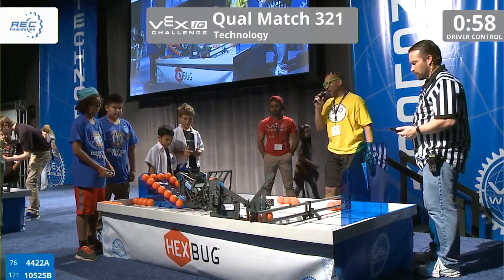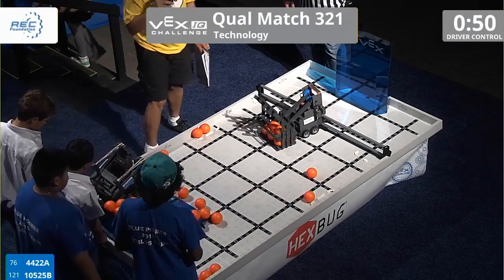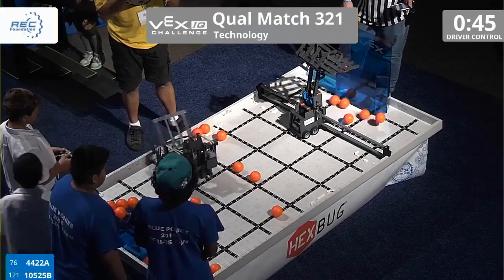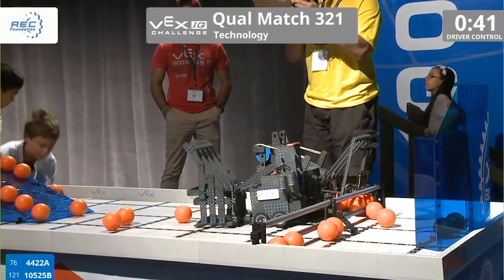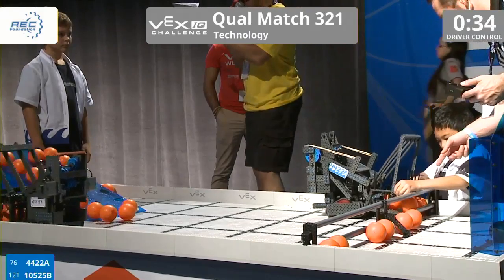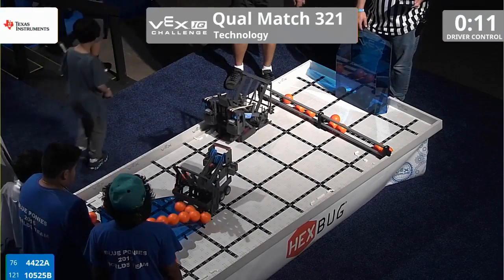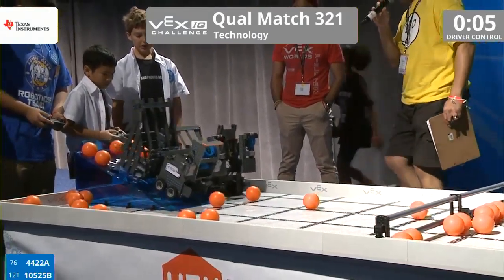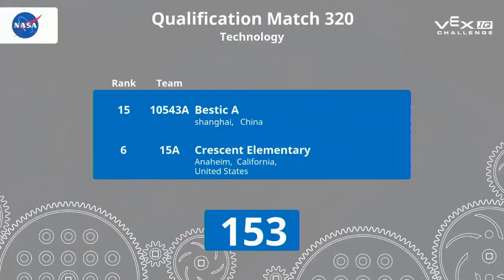VEX Worlds 2016 - VEXIQ Elementary School - Technology - Qual 321 (4422A 10525B) 54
VEX Worlds 2016 - VEXIQ Elementary School - Technology - Qual 321

Team Score 54:
4422A - Navigator Robotics-Elem (Island Pacific Academy, Kapolei, Hawaii, United States)

10525B - Forest Glen STEM (Forest Glen Elementary, Indianapolis, Indiana, United States)